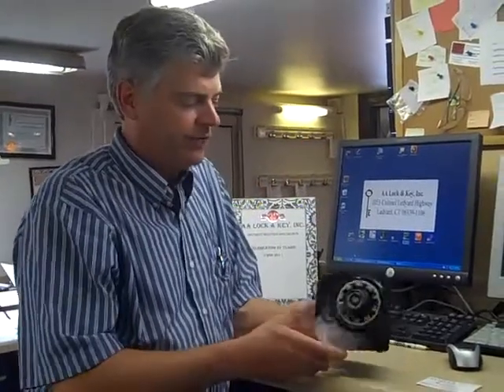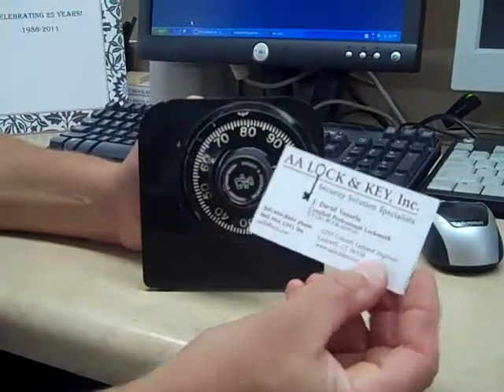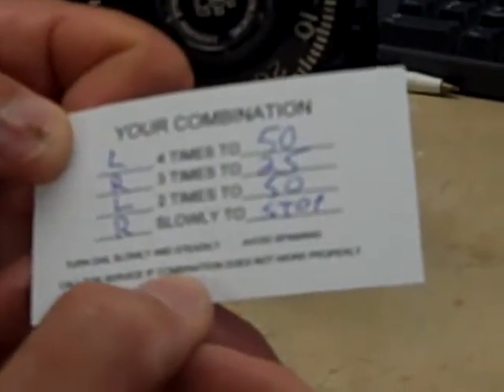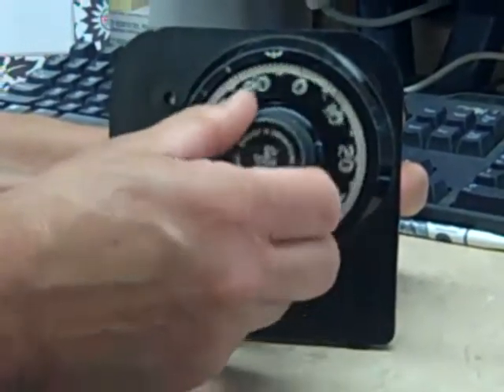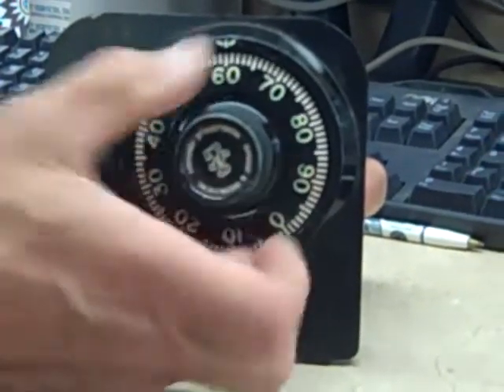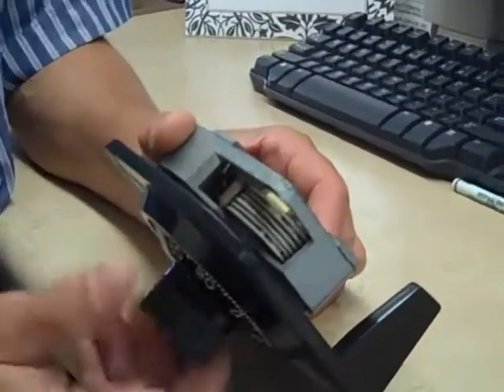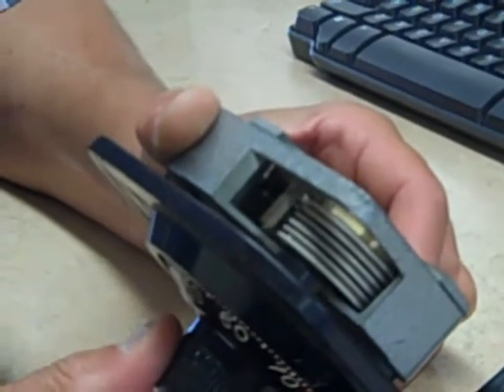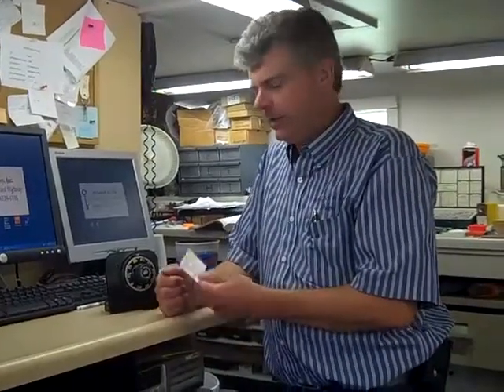Combo Lock Dialing Demonstration | AA Lock and Key, Inc. Connecticut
Combo Lock Dialing Demonstration from David Vessels, CEO of AA Lock & Key, Inc., located in Ledyard, Connecticut.

AA Lock & Key, Inc.